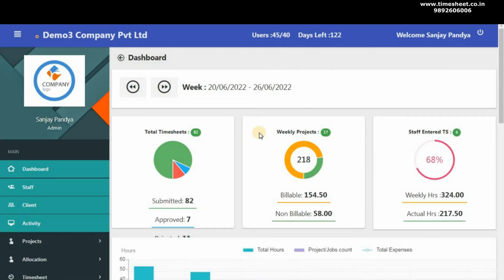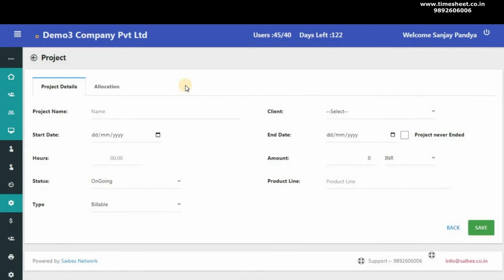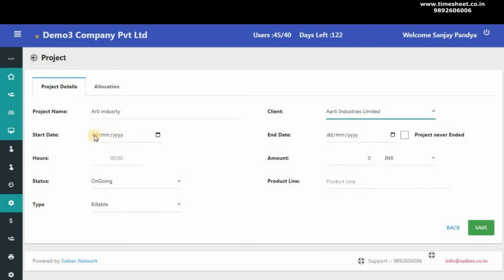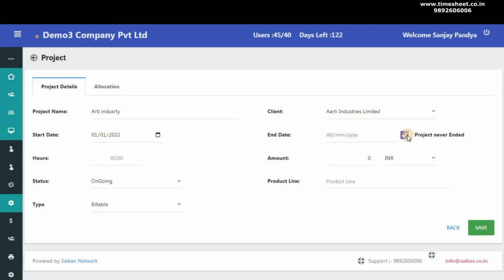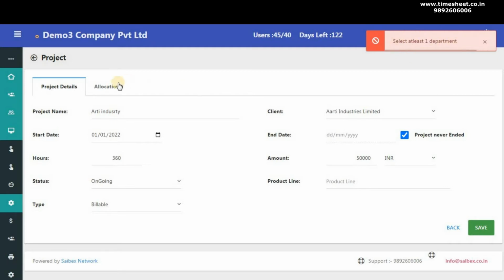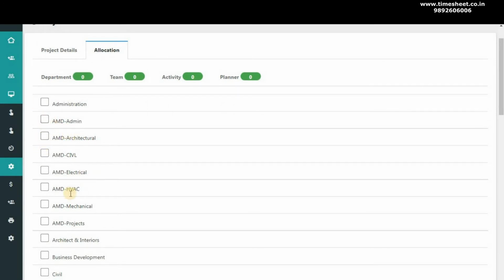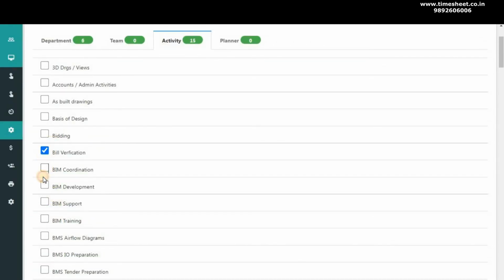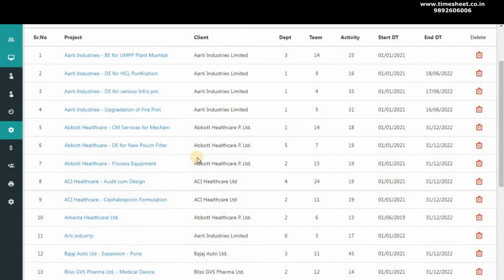Project Management - JTMS Timesheet Software Tutorial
This tutorial of Timesheet Software gives a fair idea of Creating a Project, Allocating Employees & Task for the same. Once a Project is created for an Client and allocation done, the employees when they log in their system, they will get to see only those clients, projects & task allocated to them.

Project allocation also have details of Project Costing and Project date, which helps in taking out reports related to Projects, Helping management planning and managing cost.

JTMS Timesheet Software is a very user friendly software and a Simple as well as Accurate customizable Tool to Track Project and Employees Time as well as Cost.

For more understanding find below video link :-